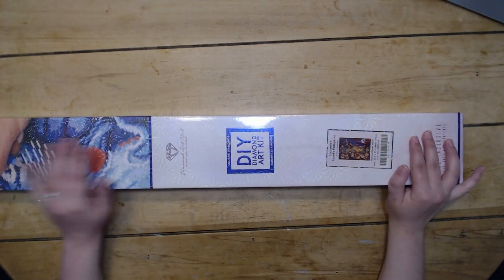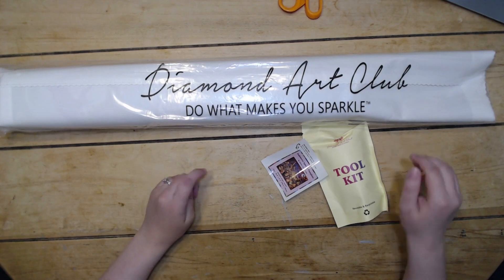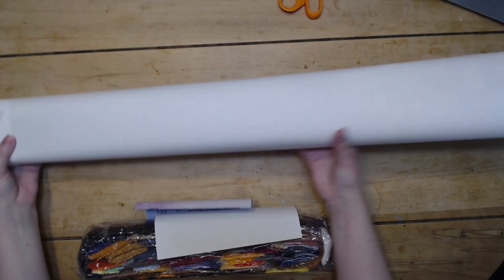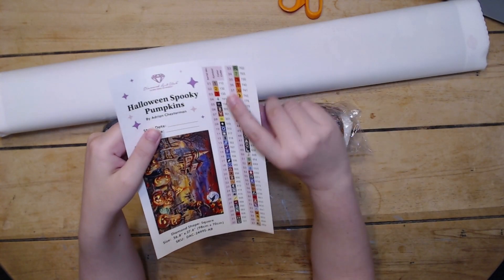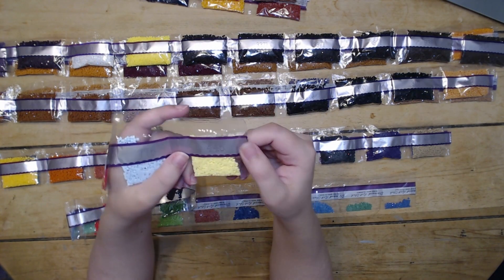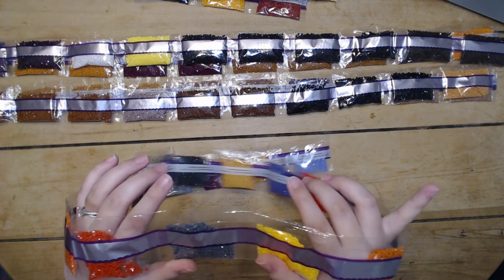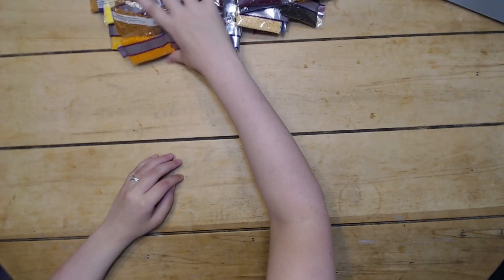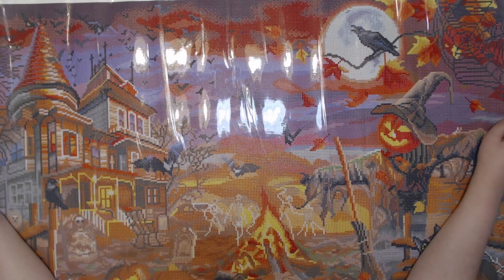Halloween Spooky Pumpkins Unboxing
Today I'm unboxing my first ever landscape diamond painting! I couldn't resist grabbing this one in my spoopy season order 🎃🎃🎃